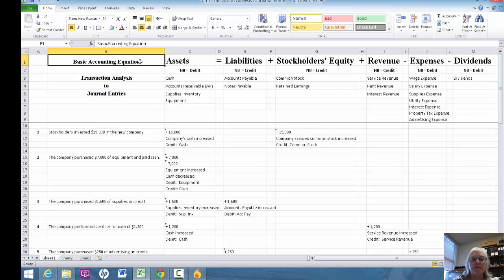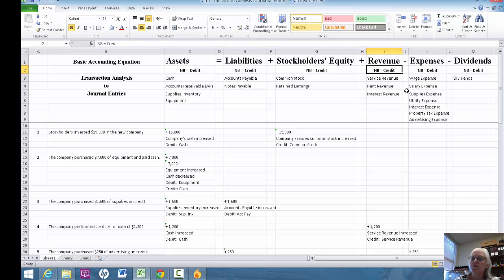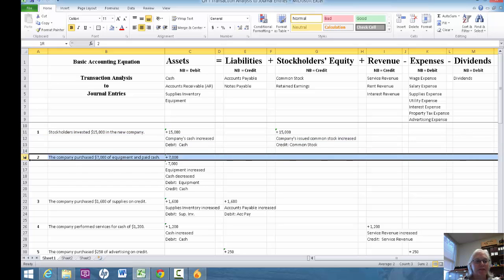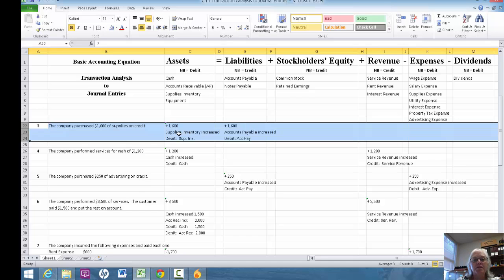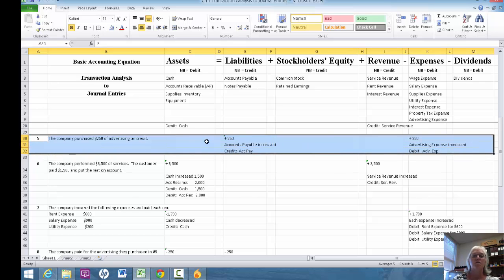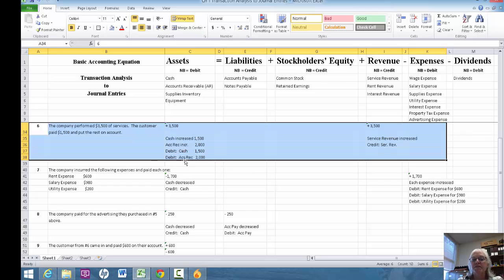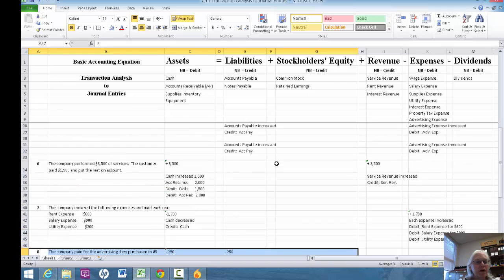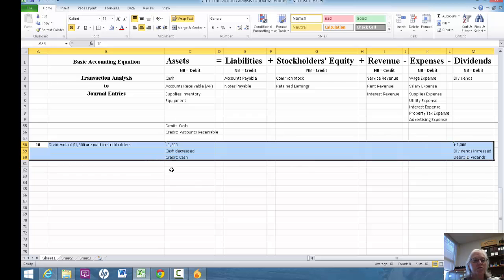#2 Ch1 Transaction Analysis to Journal Entries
Making the transisition from transaction analysis to making journal entries.